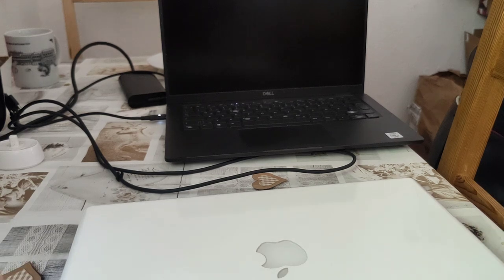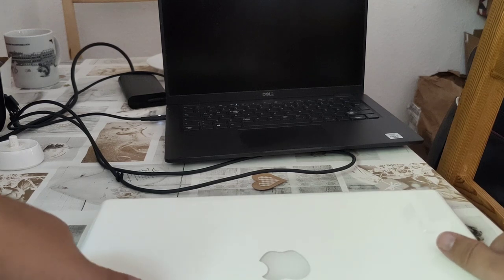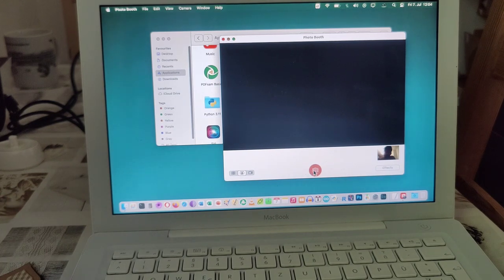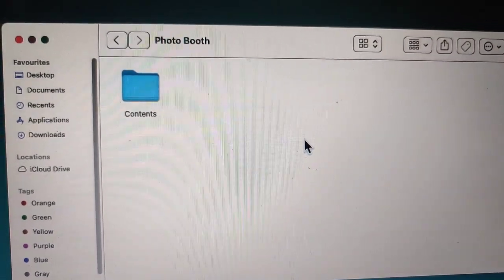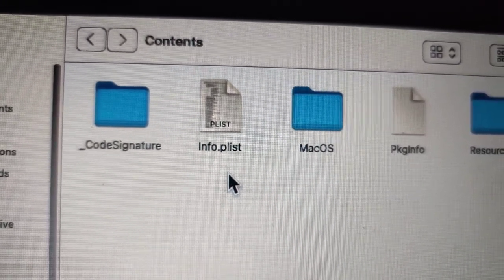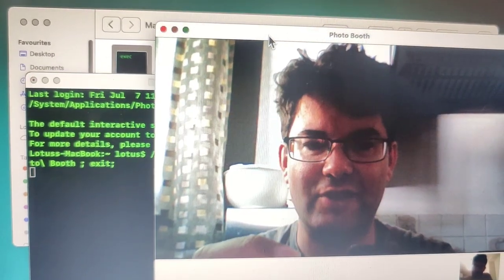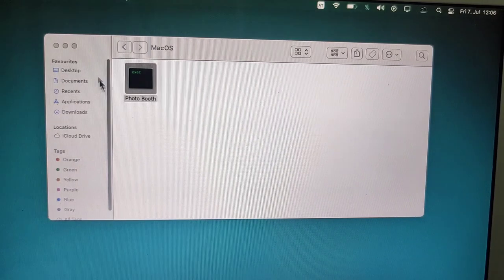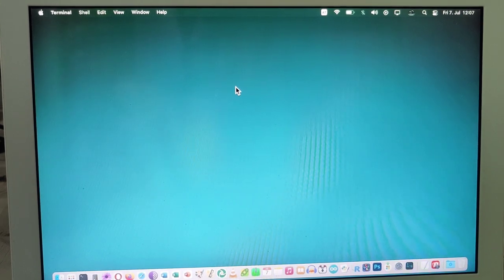Camera in Macbook on OpenCore Legacy Patcher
Having recently presented a mid-2009 Macbook that runs Monterey using the OpenCore Legacy Patcher ( OCLP ), I have been bombarded with questions and suggestions regarding possibilities to run the camera with all sorts of patches and whatnot. In the end, I decided to simply circumvent the Info.plist file of the program and just start PhotoBooth directly, et voilà, I got a working camera. And this simple approach works on a ton of other things, too, hence, herewith be it noted for posteriority.